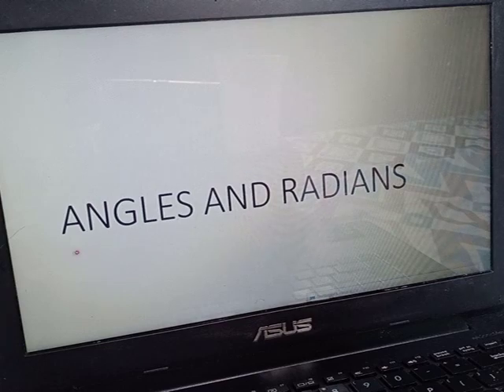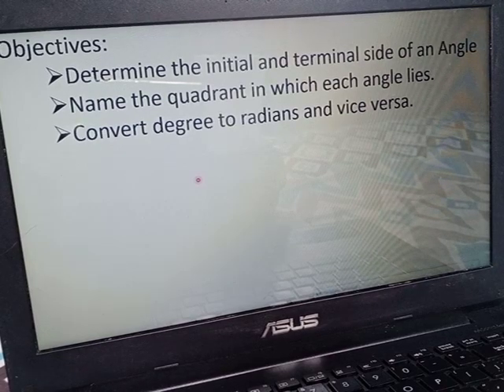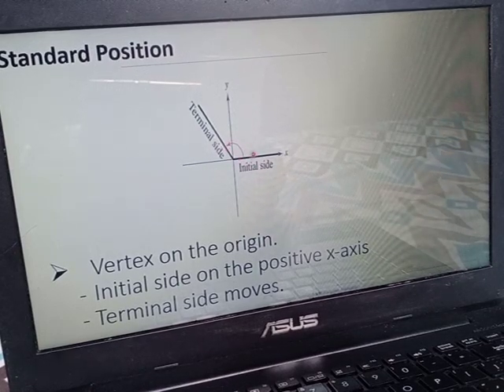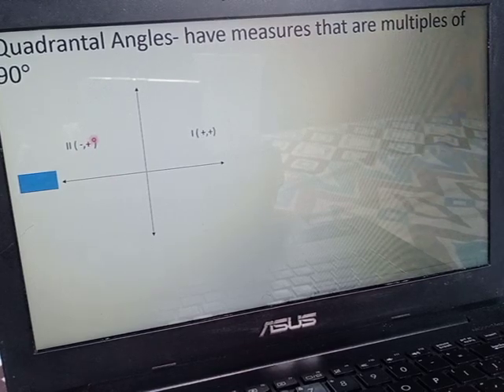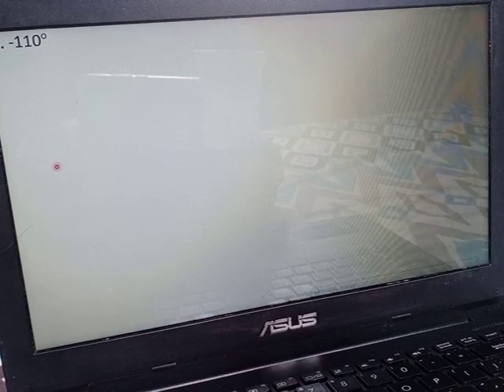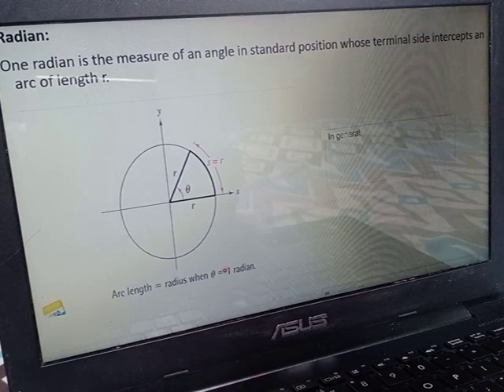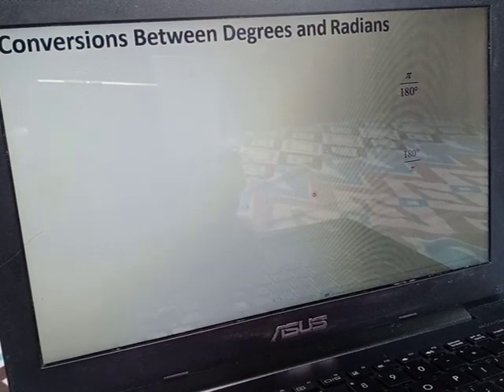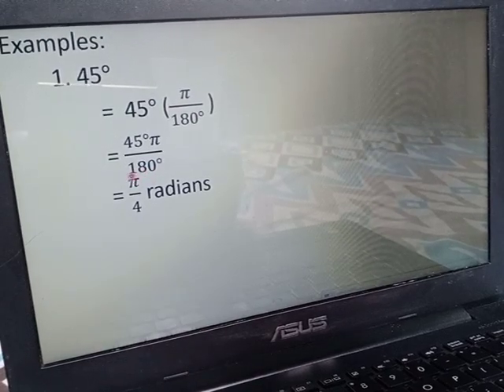Initial angle,terminal angle,Radians and Degree (Part 1)